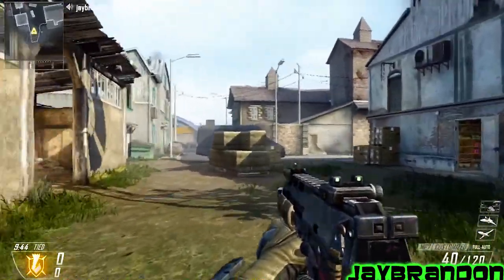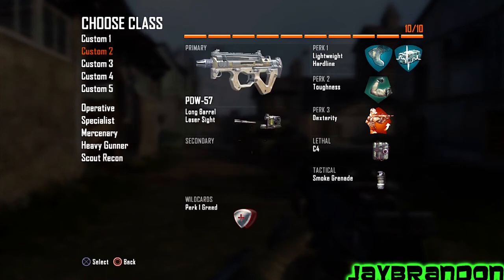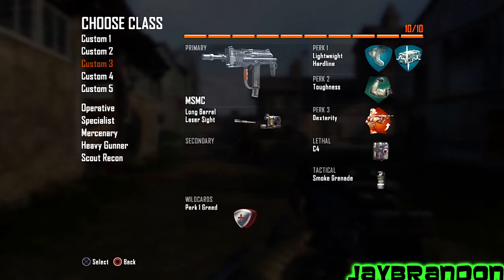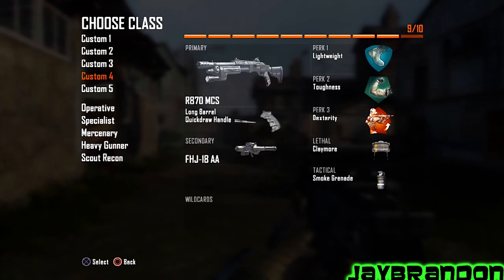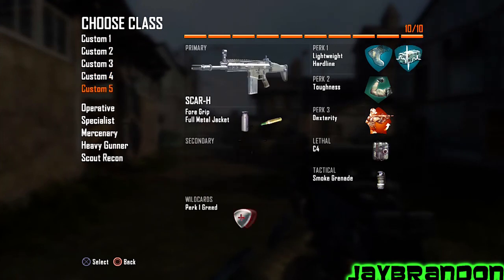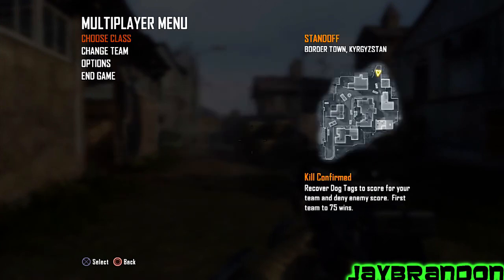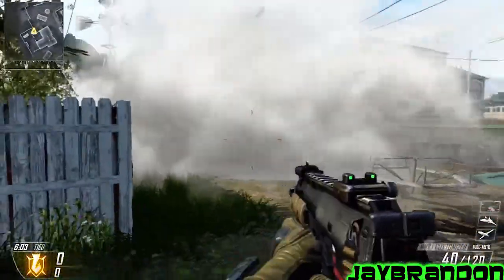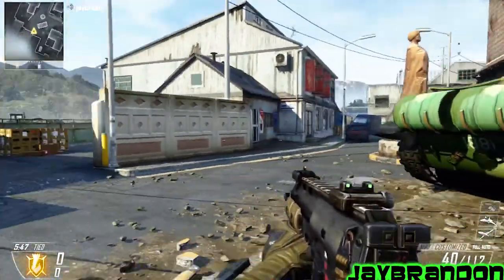Black Ops 2 Tips and Tricks Video - How to Rush on Standoff - Call of Duty BO2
Hope you like the first attempt at my trying to make a Tips and Tricks video for teaching you how i rush and things to do. Black ops 2 Tips and tricks Ep.1 Enjoy and dont forget to Claw the like button and share it through your facebooks.